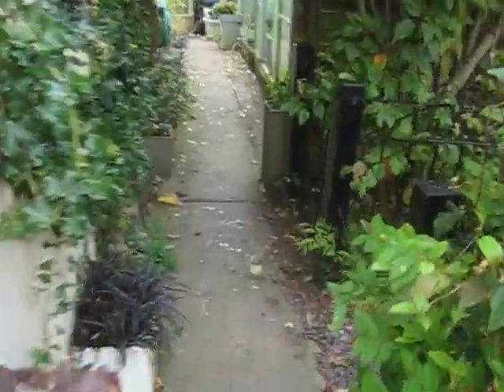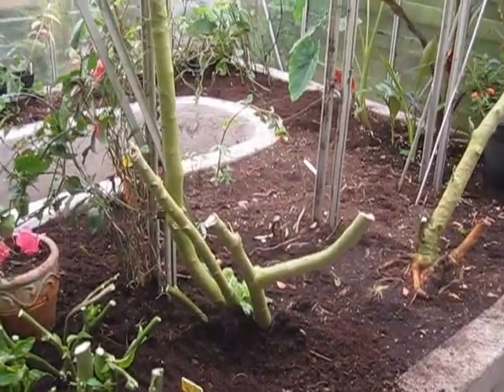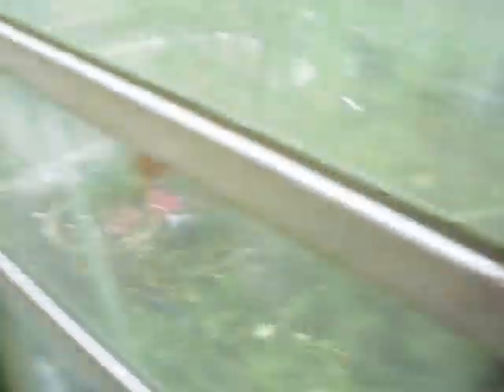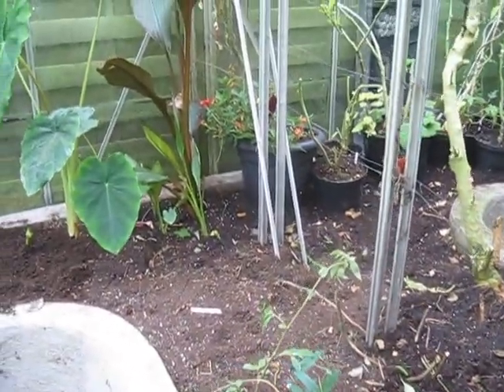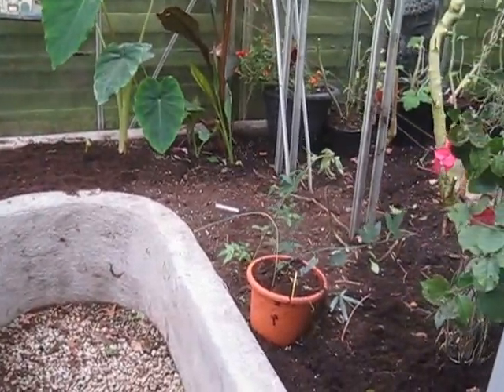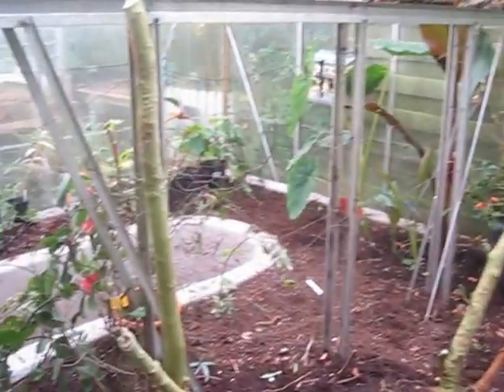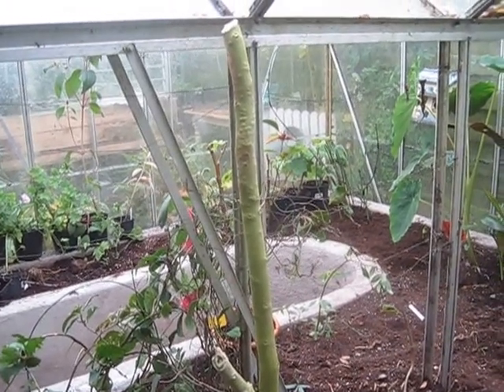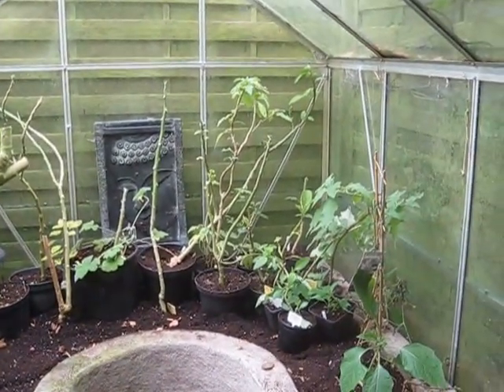Terra Nova October 27th 2016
Bringing in the exotics. Co. Limerick, October 27th 2016